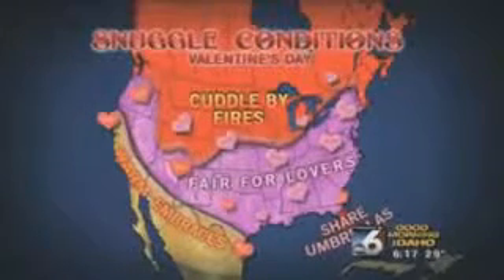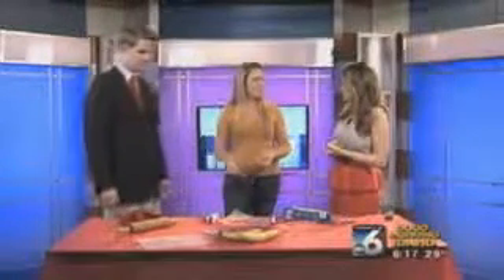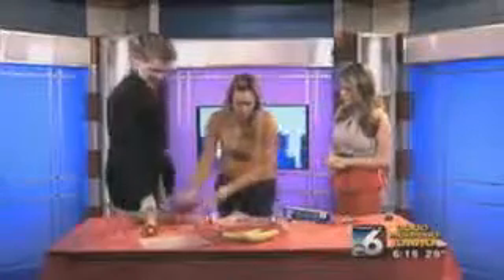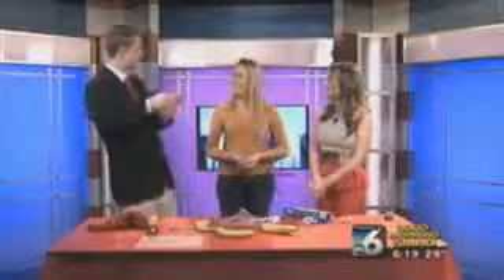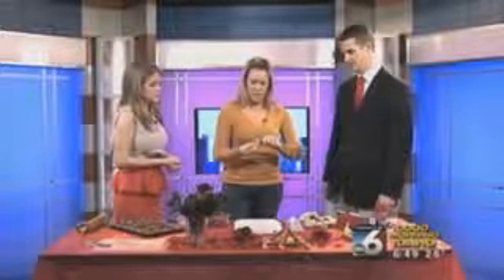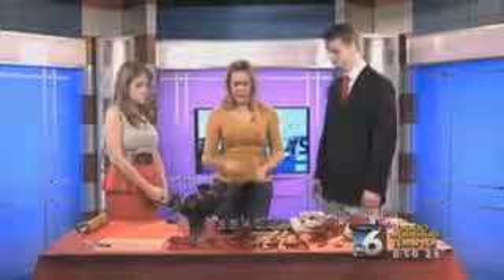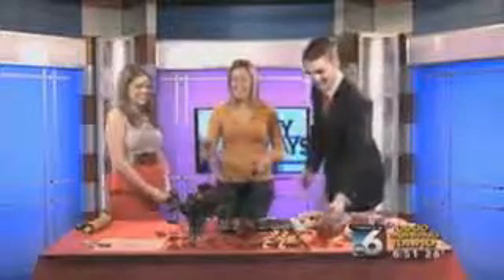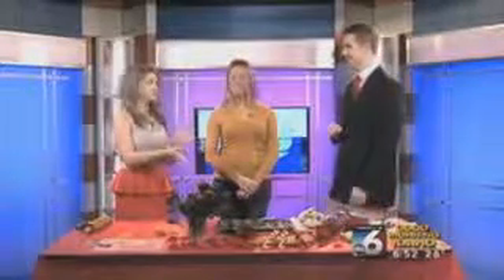Couponing For Beginners - LivingOnACoupon.com Jessica Hacke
Extreme Coupon Workshop: How I was able to get $680 worth of groceries for just $6.46
Experience the joy of couponing by learning the ropes through Jessica Hacker, expert couponing mom herself!